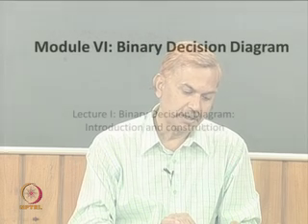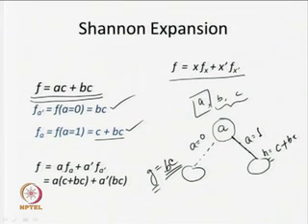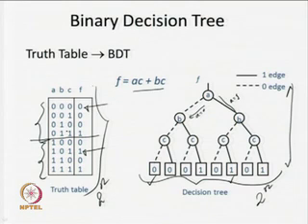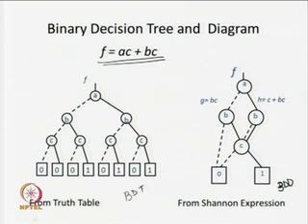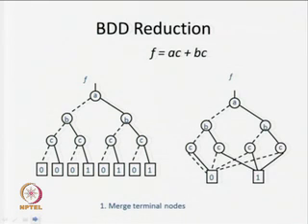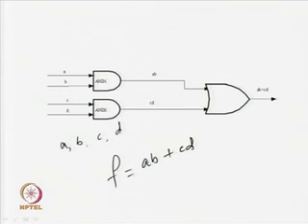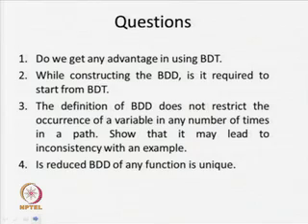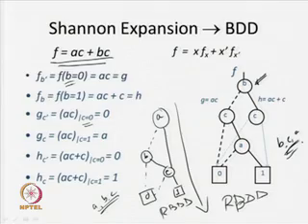Mod-06 Lec-01 Binary Decision Diagram: Introduction and construction